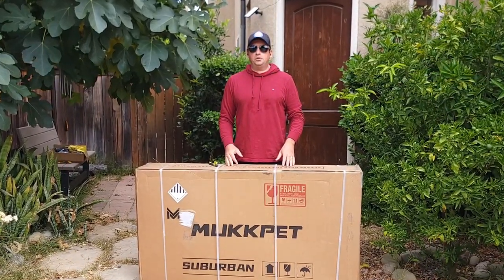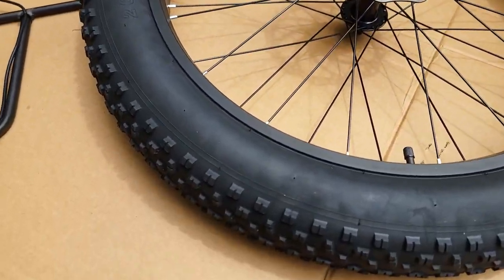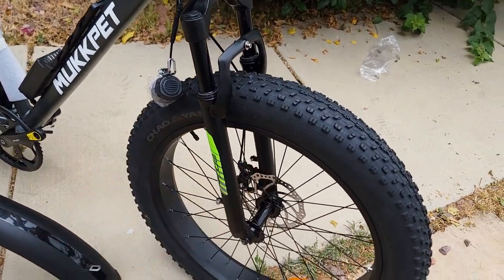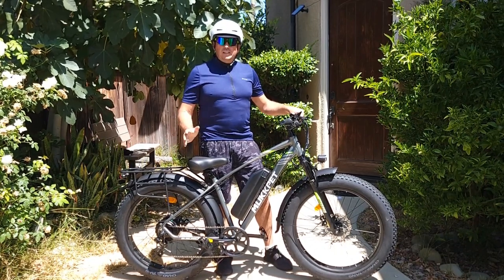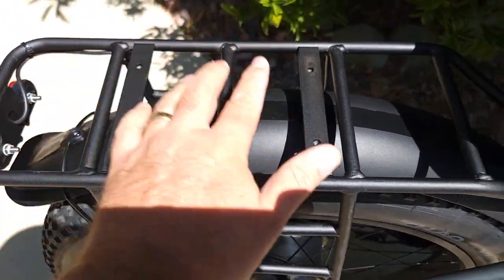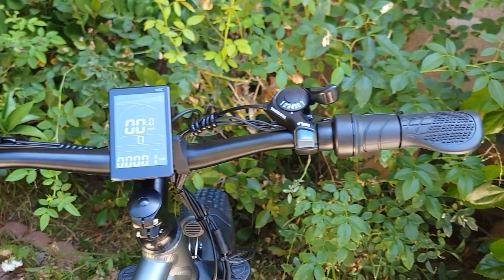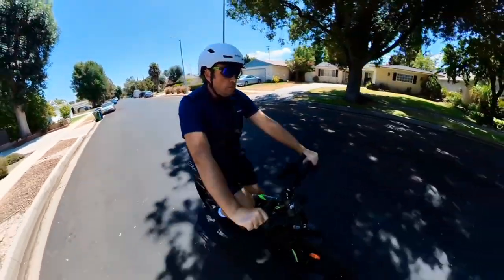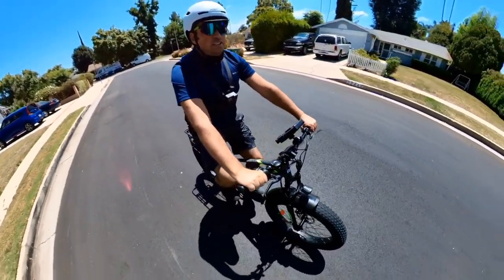Amazon Electric Bike : Mukkpet Suburban 750W Electric Review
Mukkpet Suburban 750W Fat Tires Electric Bike Unboxing and Review Video or Directly at Mukkpet

00:00 In this Video Mukkpet Suburban
00:25 Unboxing Mukkpet Suburban
03:23 Assembling Mukkpet Suburban
08:39 First look and walkaround at Mukkpet Suburban
15:10 Riding Mukkpet Suburban
15:42 Speed test on throttle only
16:58 Speed Test with pedal assist
19:15 Riding without power as regular bike
20:36 Checking the braking stopping power

 Mukkpet Suburban 750W Electric Bike for Adults, 25MPH Ebike, 26'' X 4.0 Fat Tire Mountain Bikes 48V 15AH BMS Battery Adult Electric Bicycles 7-Speed Electric Bike

About Mukkpet Suburban 750W Fat Tires Electric Bike
【750W Powerful Motor】 Suburban 750W is equipped with a 750W high speed brushless motor. It allows the bike to meet any rider's needs. The powerful motor enables speeds of up to 25MPH. Whether road, grass, sand or mountain, Suburban can conquer all terrains and is one of your essential travel choices.
【High Performance Battery】High-capacity 48V 15AH battery provides the ebike with long range up to 40+ miles per charge (PAS 1). In addition to the range, we also guarantee the safety of the battery, which is protected by Mukkpet's exclusive BMS technology, making it much more stable and safe. In addition, the key will firmly lock the battery to the frame, do not worry about it easily dropped or stolen.
【Large 26’’ Wheel】26” fat tire increase the contact area with the ground to make smooth and stable riding and provide you a better travel experience. At the same time, Suburban is equipped with a Shimano 7-speed drivetrain, offering more accurate and smooth gear changes. The ability to quickly change gears to suit the rider's riding mode in the face of varying terrain.
【Upgrade Rear Rack and Light】The rear rack has been upgraded from the original rack of the mountain ebike. The upgraded rack is stronger and more practical. And the rear rack to fit the Mukkpet basket perfectly. This makes it possible to meet a wide range of daily needs, such as delivery, shopping, transport etc.. We have also designed a rear tail light for the bike. The addition of a rear tail light increases the safety of riding at night.
【5 Working Modes】 5 Working Modes including the pedal assist mode, throttle mode, ordinary bicycle mode, cruise control mode, and walk mode. Walk mode allows you to easily push the bike while you're walking, especially if you're loading heavy items. In addition to the normal riding mode, there are also ECO Mode and Sport Mode.
【LCD Colorful Display】 The HD smart color display can show the condition of the e-bike in real-time, including the battery level, speed, driving distance, PAS and etc. The large LCD display allows you to observe the cycling situation anytime and anywhere.